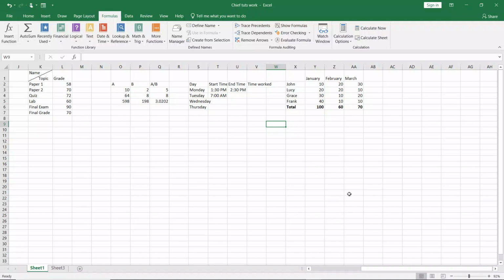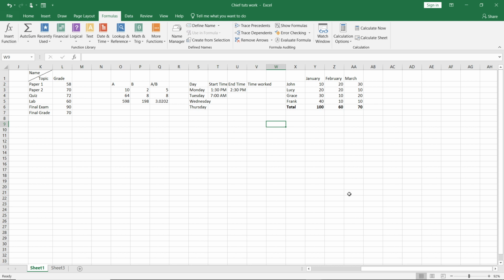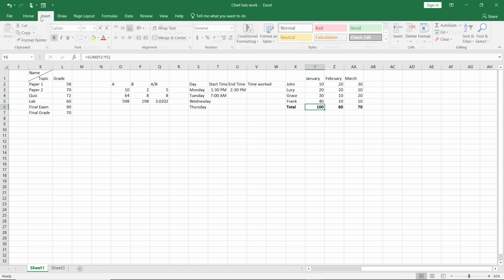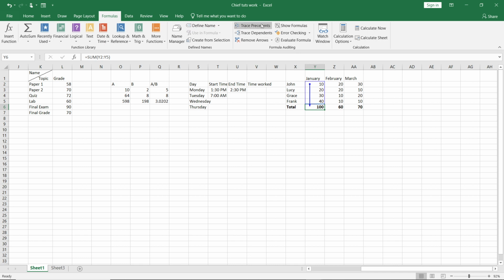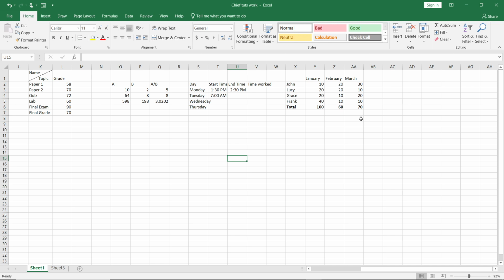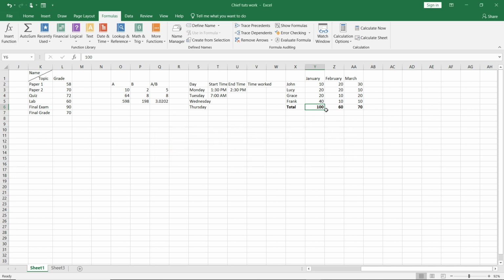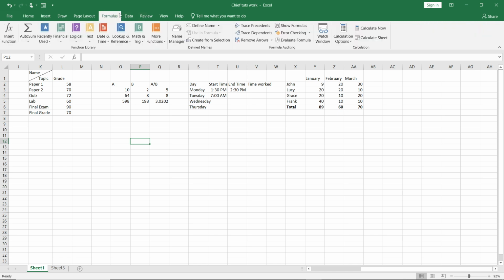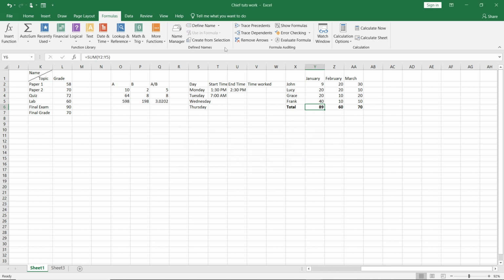How To Use Auditing Tools In Excel (Easiest Way)​​​​​​​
In this video I will show you How To Use Auditing Tools In Excel. It would be good if you watch the video until the end so that you don't miss important steps.